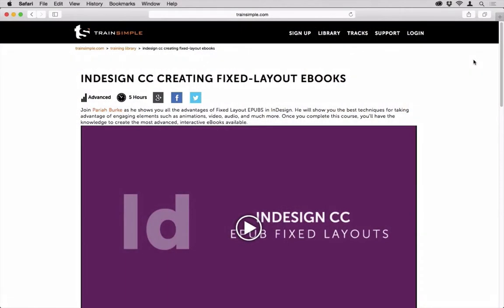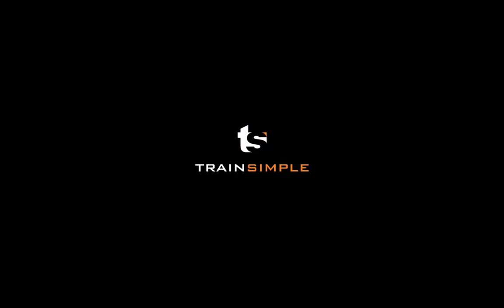InDesign Publish Online (Intro)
Publish Online is a distribution medium for InDesign documents of all types, for many purposes. It operates from within InDesign but with a web component that makes your chosen documents viewable by anyone in the world with a web browser and desktop or mobile Internet connection.

Many designers use Publish Online as a means of sending proofs, sketches, and iterations of documents to clients for review and approval, WITHOUT the mutual frustrations of walking non-tech-savvy clients  through opening PDF or EPUB proofs in the correct application.

Publishers and designers also use Publish Online as a distribution channel for final publications, publications that can be viewed by an invited group or the entire world.

Publish Online documents can be viewed online using Adobe's minimal, distraction-free viewer, or embedded in any website, blog, or digital portfolio.

In this 45-minute course, I'm going to show you all of that and how easy and fast it is to publish any InDesign document online.